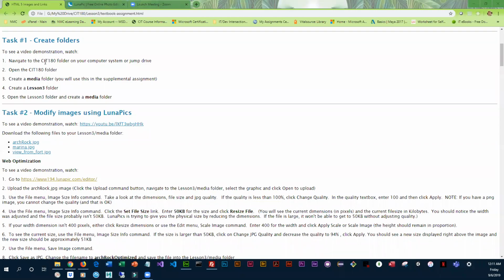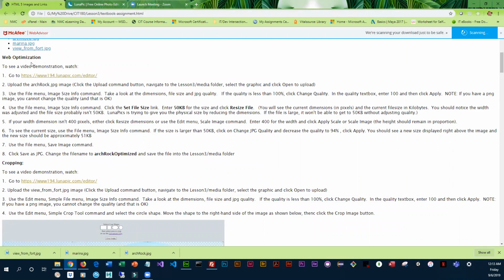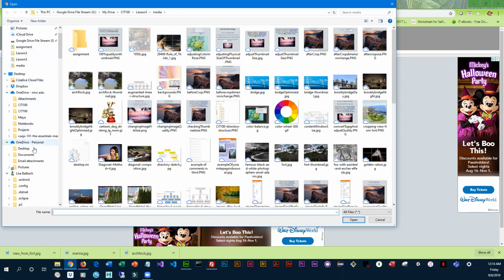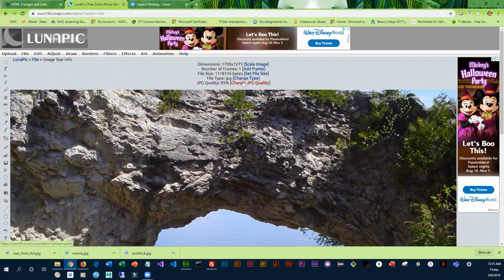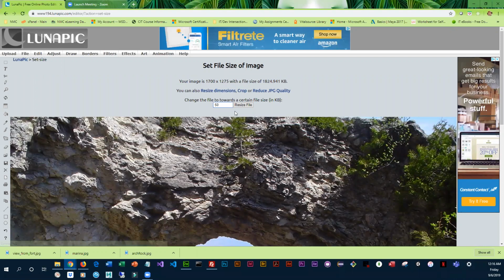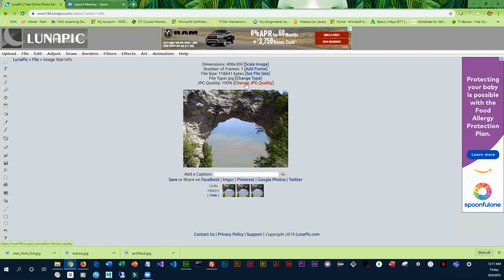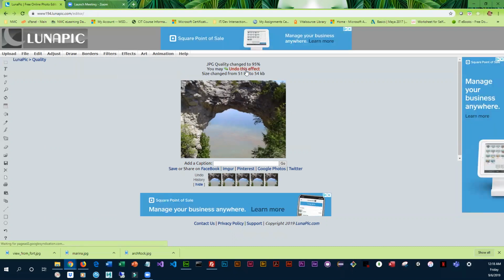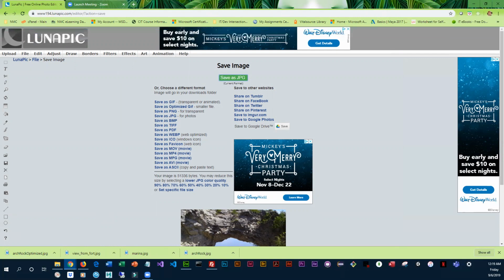web optimizing image